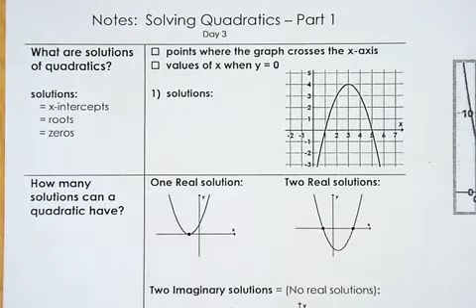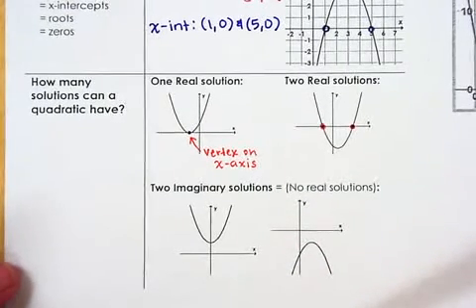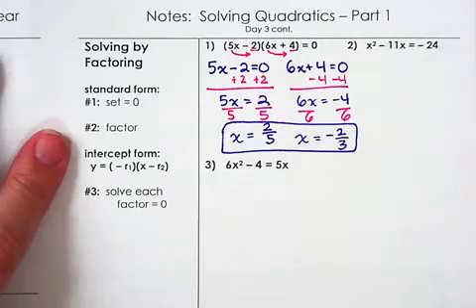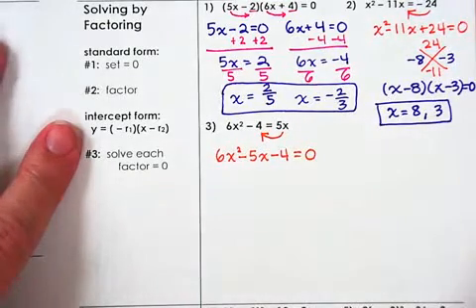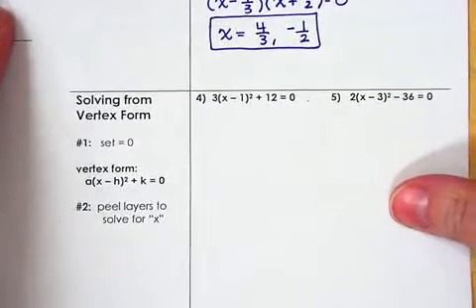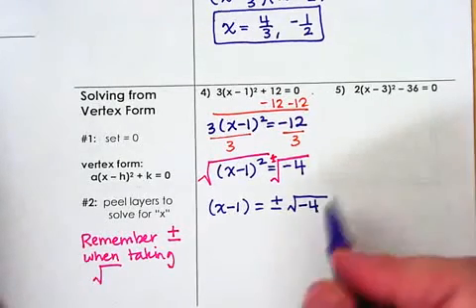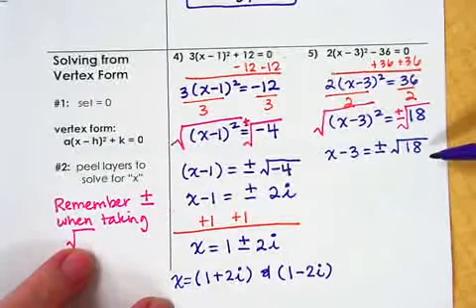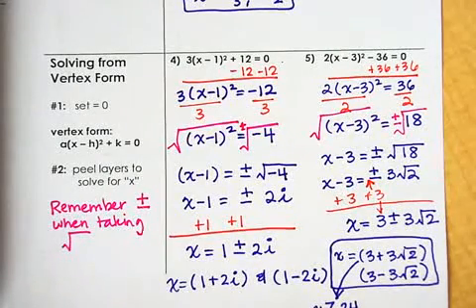Video Notes Day 3 Solving Quadratics Part 1